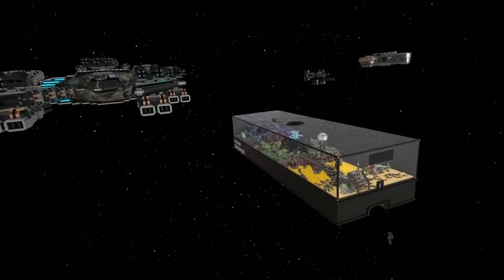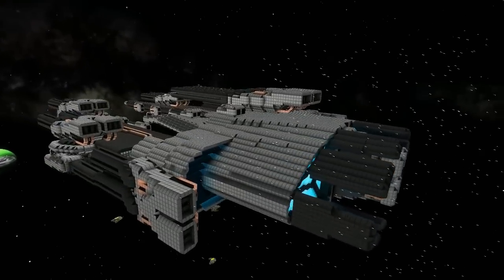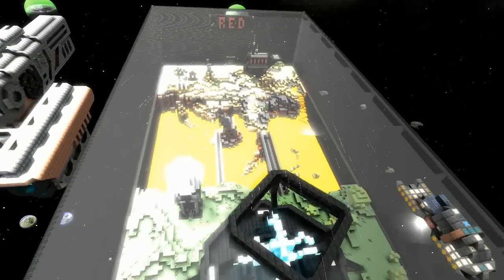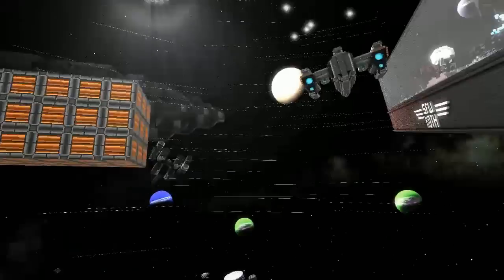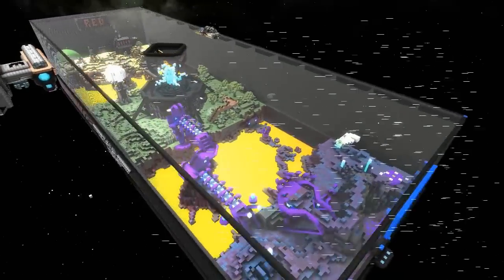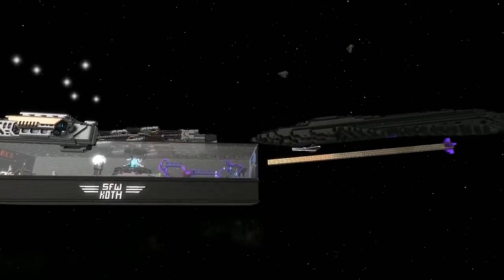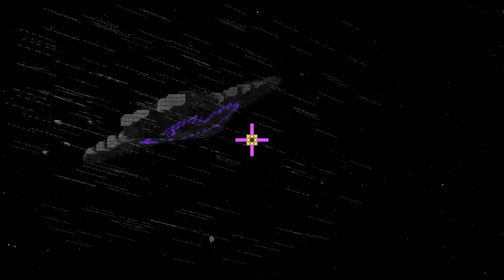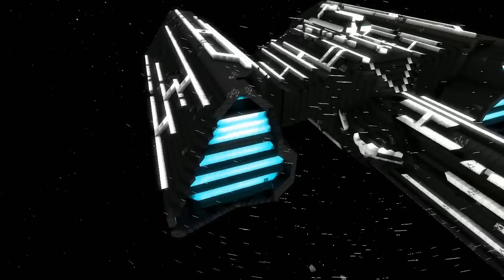Starmade Ep643: Zero's WIP, The Death Brick and Stealth Shroom